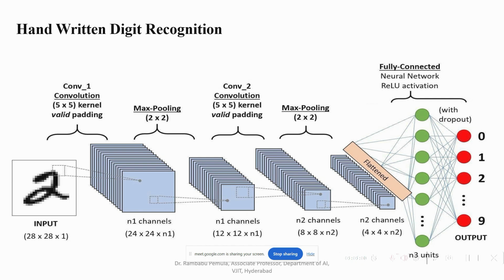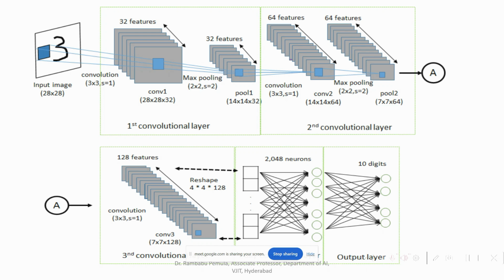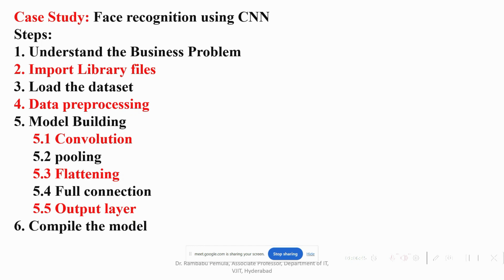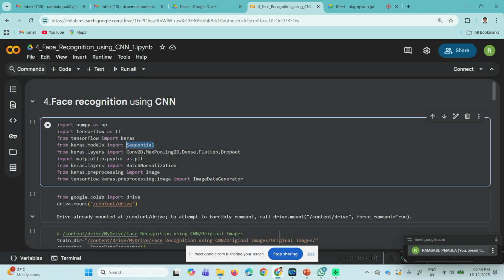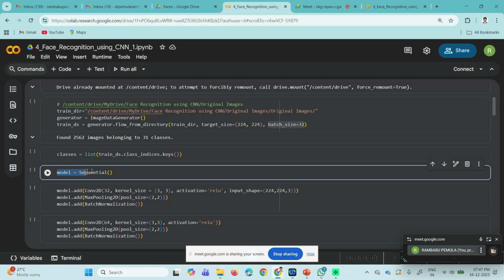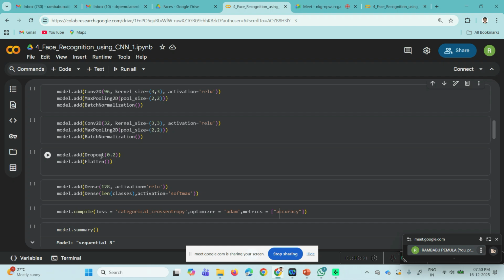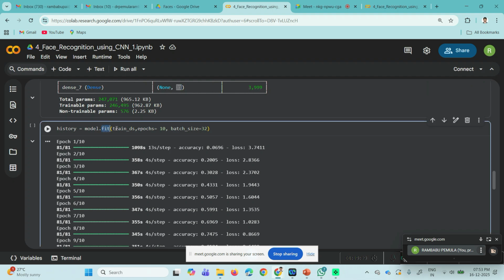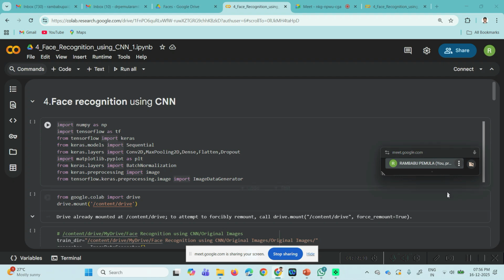Case Study – Face Recognition System using CNN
In this video, we present a case study on a Face Recognition System using Convolutional Neural Networks (CNNs). The session explains how deep learning techniques are used to automatically detect and recognize human faces from images and videos with high accuracy.

🔹 Topics Covered in this Video:

Introduction to Face Recognition Systems

Overview of Convolutional Neural Networks (CNN)

CNN architecture for face recognition (Convolution, Pooling, Fully Connected layers)

Face detection vs face recognition

Dataset preparation and preprocessing

Feature extraction using CNN

Model training, testing, and evaluation

Performance metrics (Accuracy, Loss, Confusion Matrix)

Applications of face recognition systems

Challenges and future scope

🔹 Key Applications:

Biometric authentication

Attendance monitoring systems

Surveillance and security

Smart devices and AI-based systems

This video is useful for B.Tech / M.Tech students, AI & ML learners, and researchers who want to understand the practical implementation of CNNs in real-world computer vision applications.

📌 Technologies Used: Python, TensorFlow/Keras, OpenCV, CNN
📌 Domain: Artificial Intelligence | Deep Learning | Computer Vision